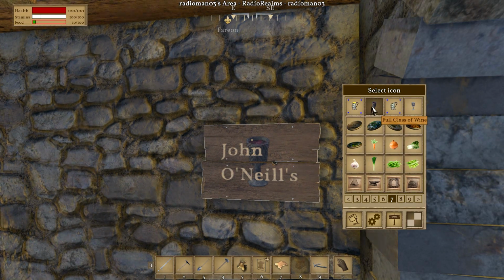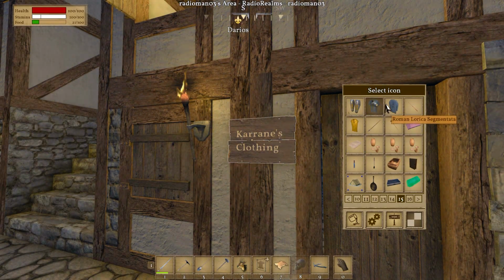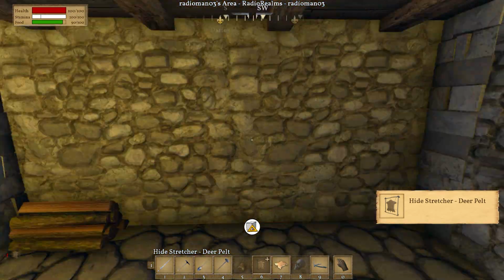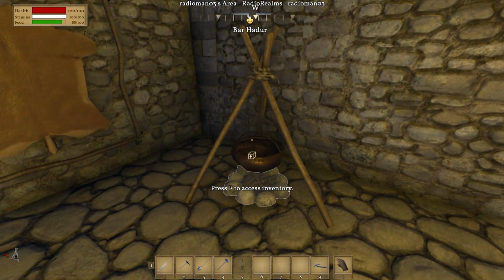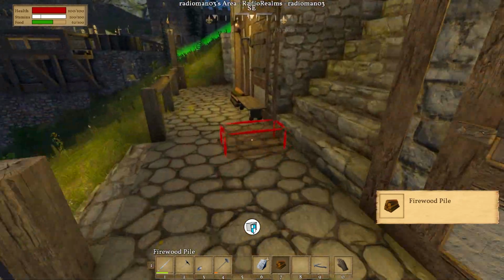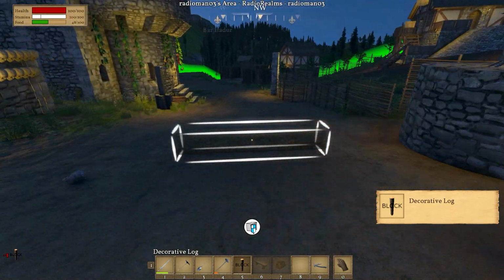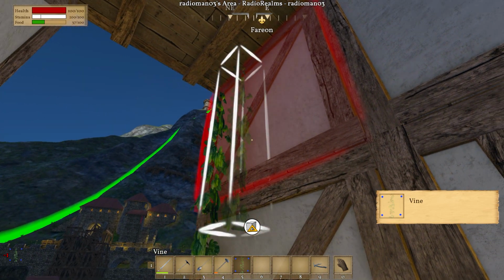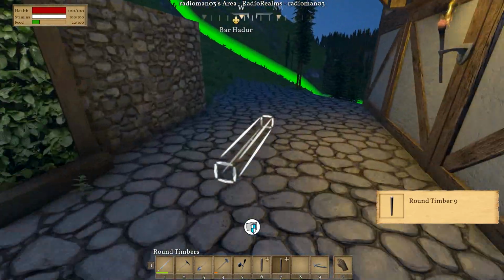Medieval Engineers S3 EP76 "What's in a Sign"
Today we get our signs up, decorate the butcher shop and add a few more mod decor items along the second street. We also have  a barbarian shopper.